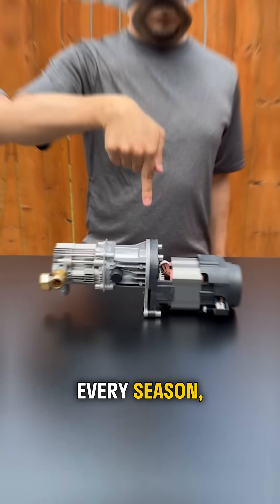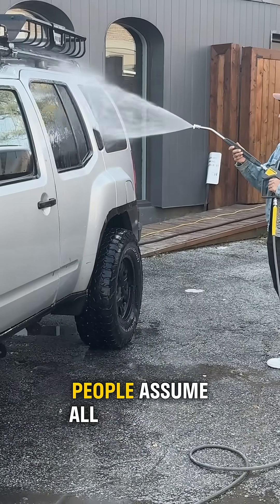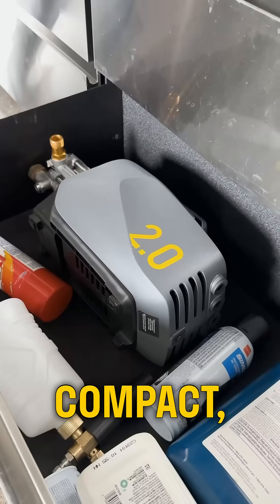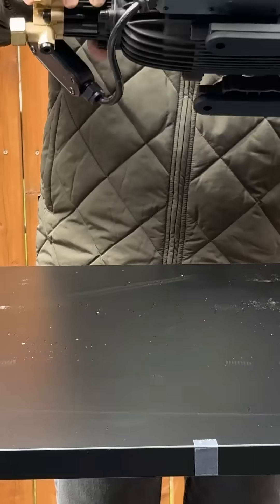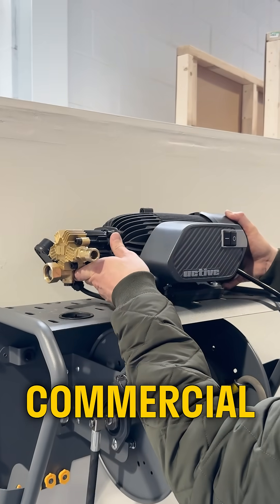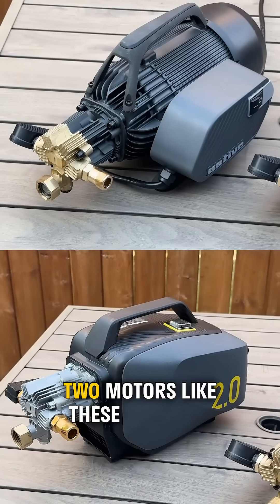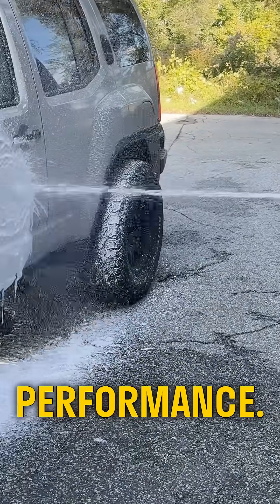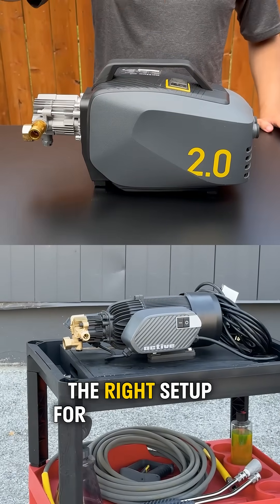NOT JUST PSI! You have to know THIS before buying a pressure washer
Did you know that to pick your pressure washer, you also need to choose the right motor? Many times, that tells you the machine's durability and what it's suited for!

Most electric machines will have either a brush or a brushless motor. Learn which one's best for you!